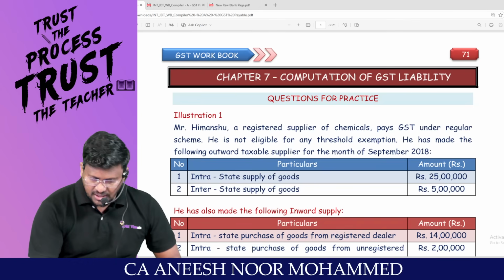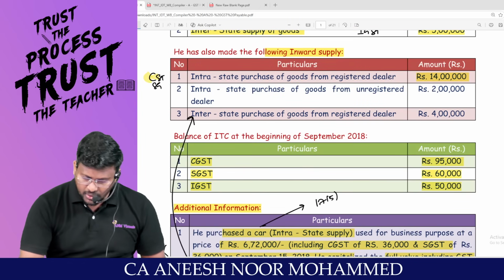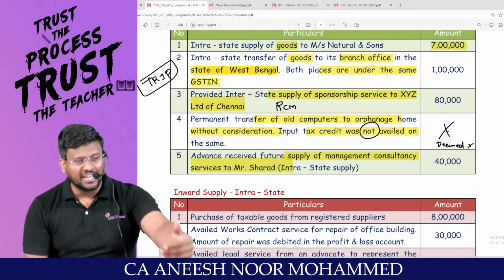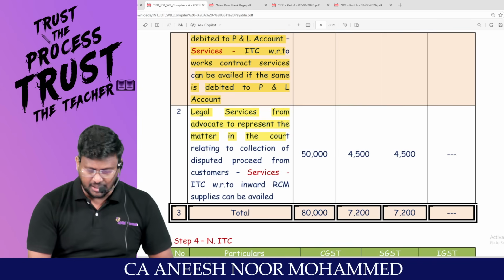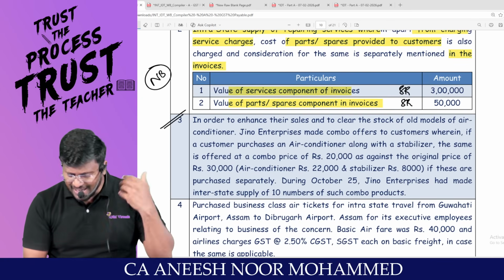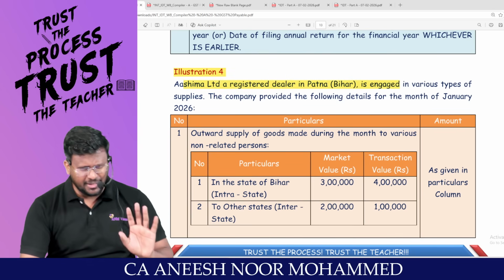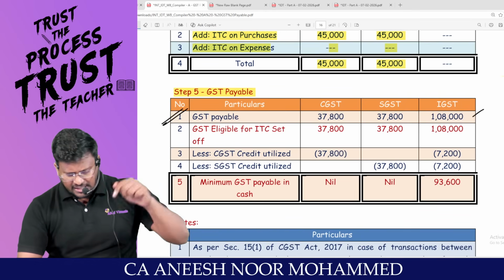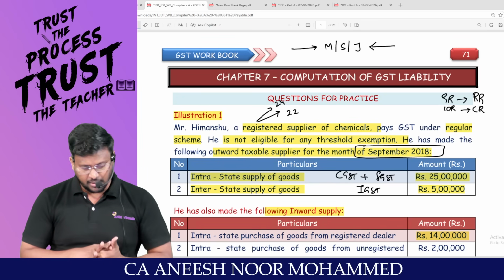CA INTER - INDIRECT TAX - COMPUTATION OF GST PAYABLE - MAY 2026 - CA ANM SIR - PART I - THE BEGINING